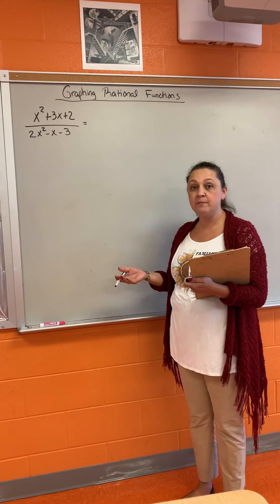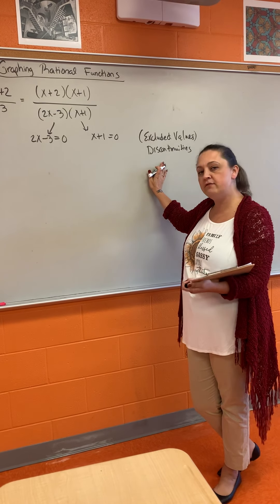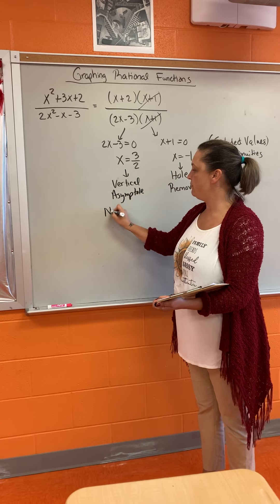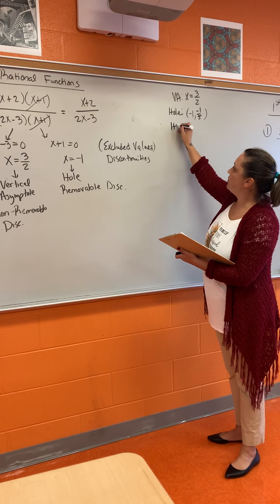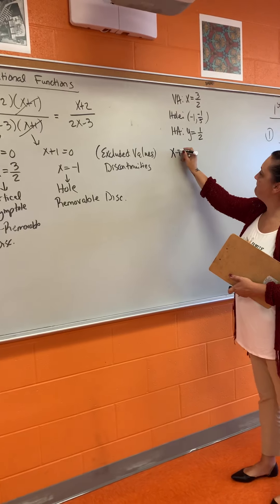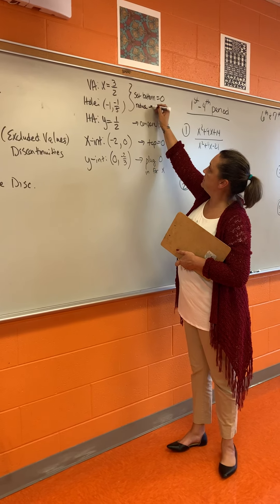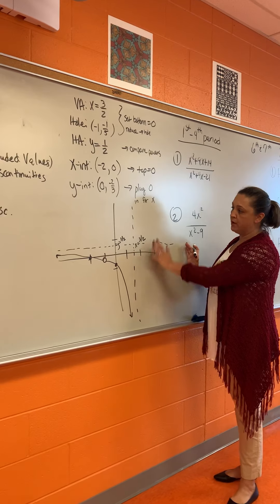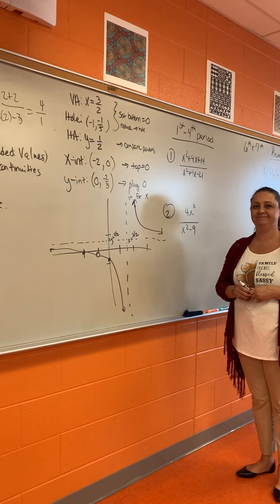Graphing Rational Functions